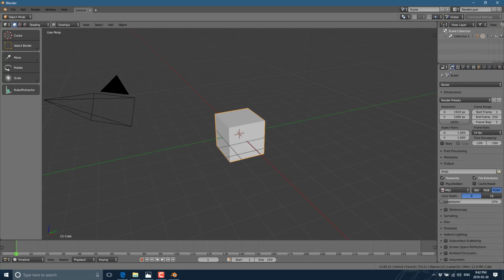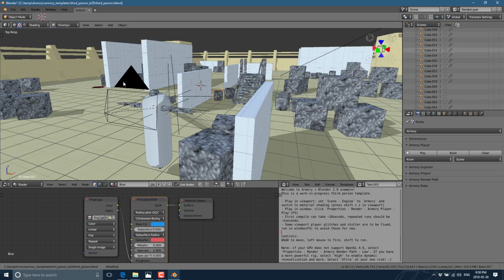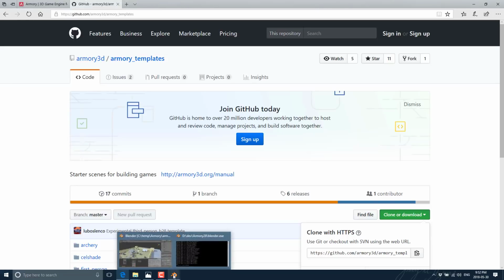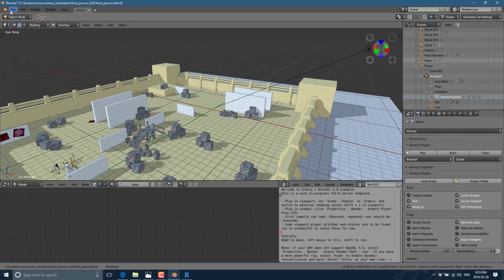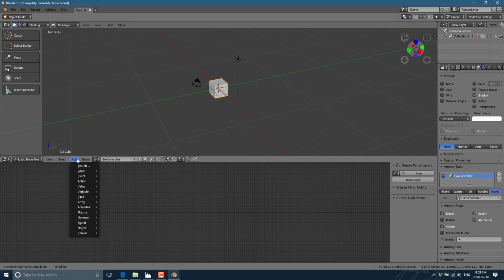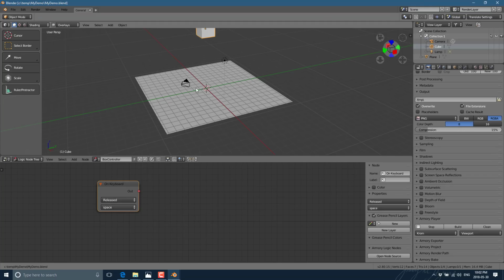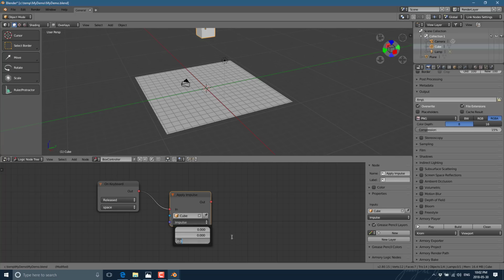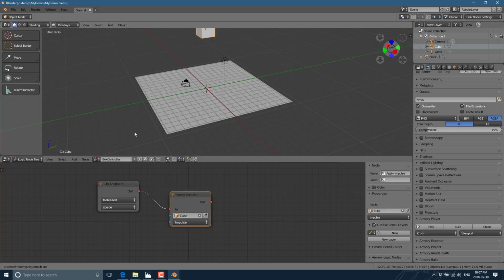Armory3D Game Engine -- An Introduction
The Armory3D game engine is (almost!) here for everybody to use, and this video demonstrates just why I'm so excited about this engine.  Armory is an open source Haxe powered cross platform game engine that is hosted inside and expands the capabilities of Blender.